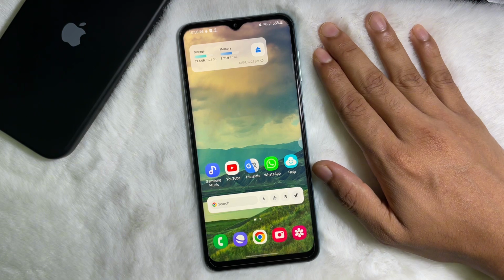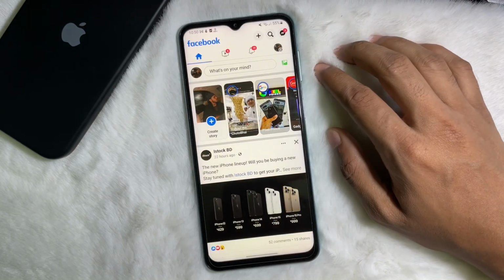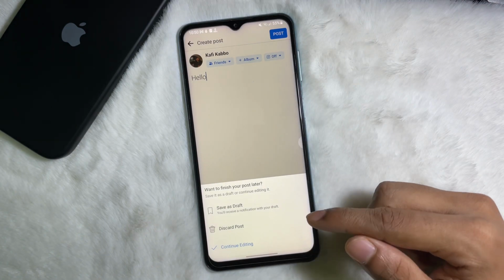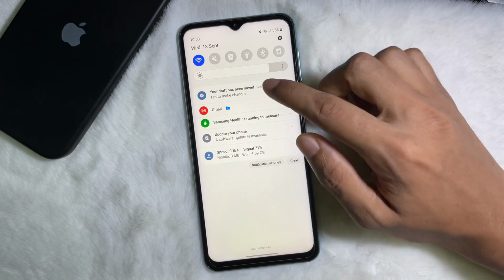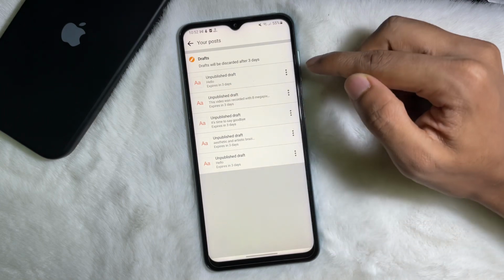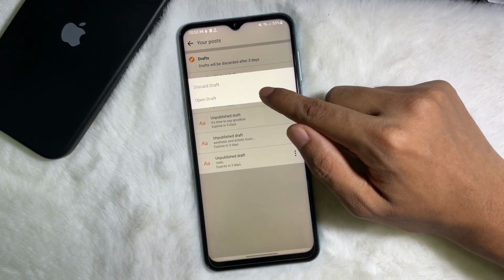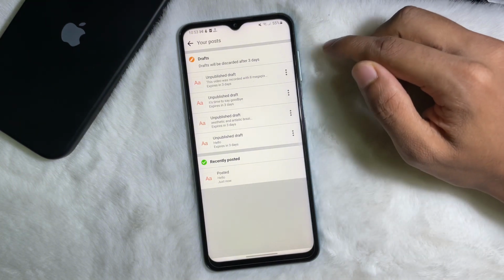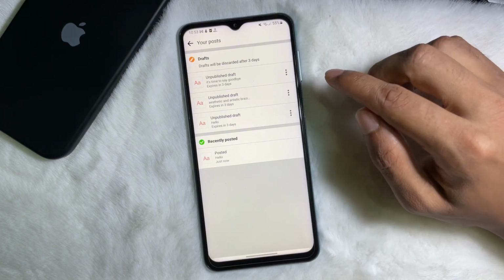How to Find Draft Post on Facebook - Full Guide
you can access draft posts on the Facebook mobile app by following these steps:

Open the Facebook App:

Launch the Facebook app on your Android or iOS device.
Log In:

Log in to your Facebook account if you're not already logged in.
Create a New Post:

Tap on the "What's on your mind?" text box at the top of your News Feed. This will open the post composer.
Access Drafts:

If you have any draft posts, they should appear at the top of the post composer. Tap on "Drafts" or "See drafts" to view your saved draft posts.
Edit or Publish a Draft:

From the drafts list, tap on the draft post you want to edit or publish.
Make your changes if necessary, and then tap "Share Now" to publish the post or "Save Draft" to keep it as a draft.